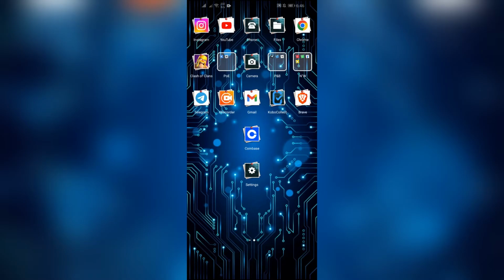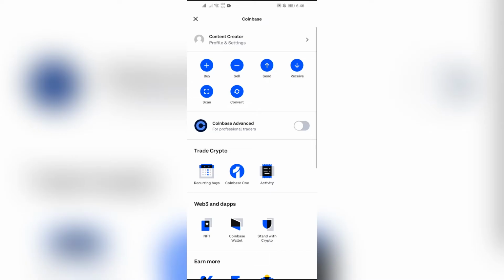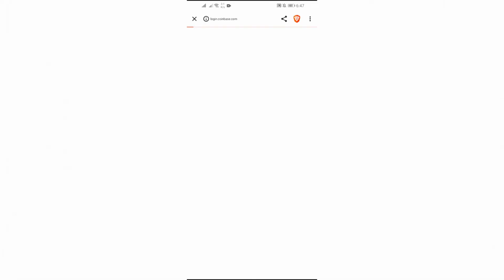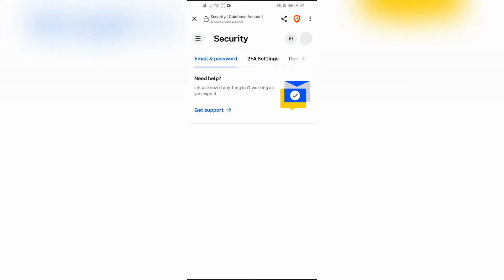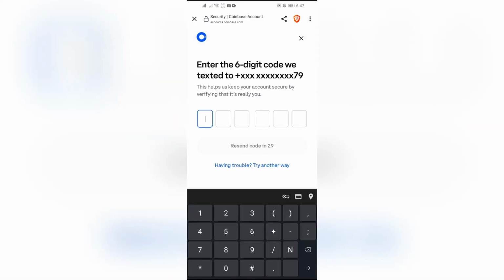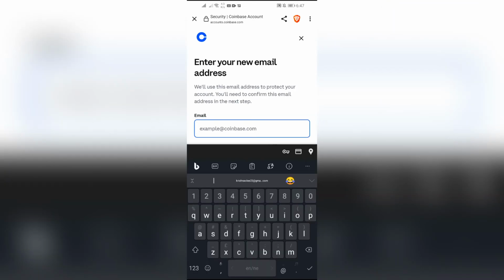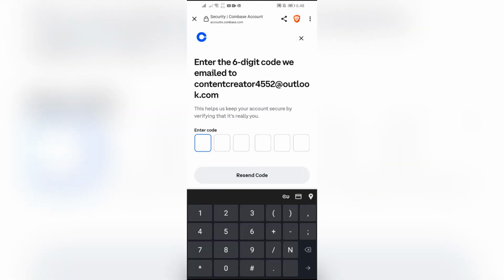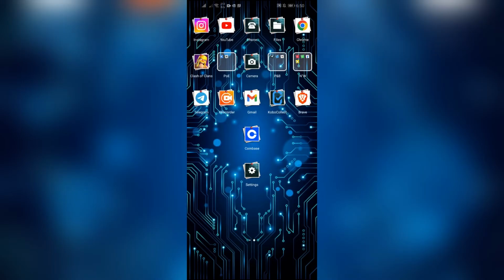How to Change Email Address on Coinbase 2024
Whether you've changed your email provider or simply want to enhance your account security, we've got you covered. Don't let confusion hold you back – follow along and make the necessary changes hassle-free.